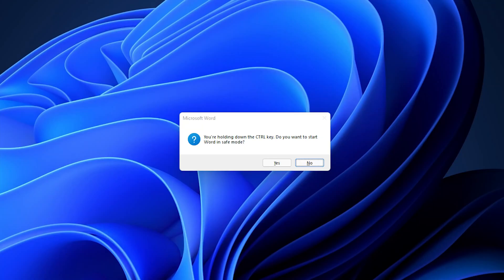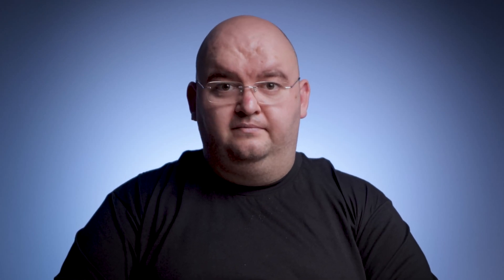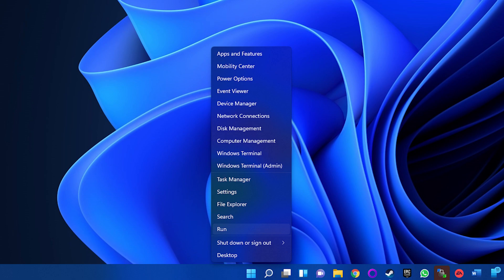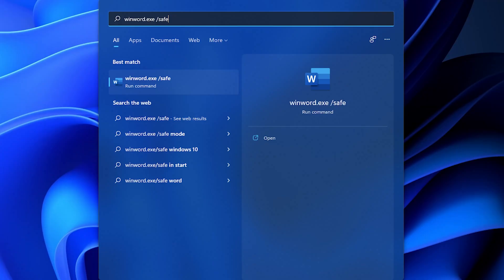How To Open Word Or Excel IN SAFE MODE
If you need to get into Word or Excel right now, but it keeps crashing or not loading, use these easy methods to start these apps in safe mode.